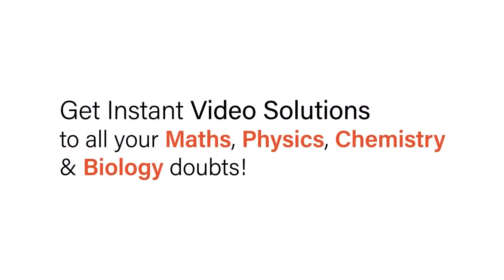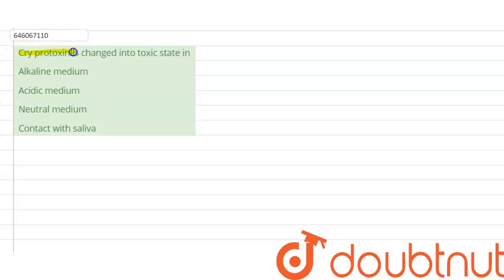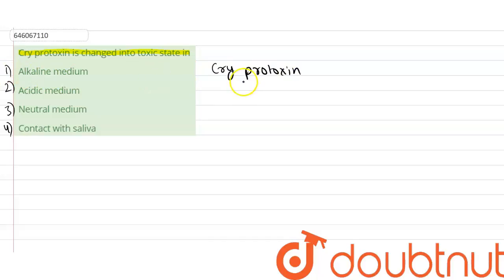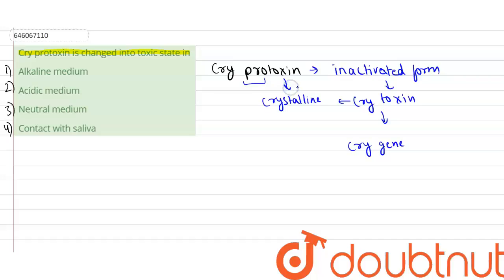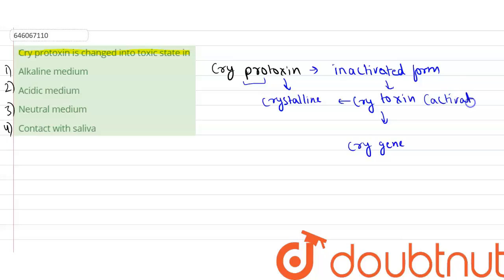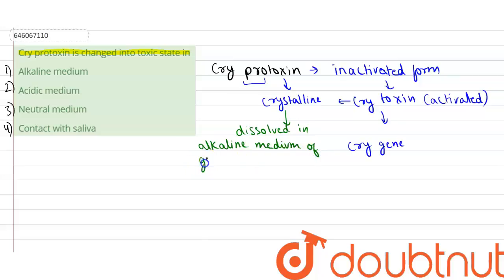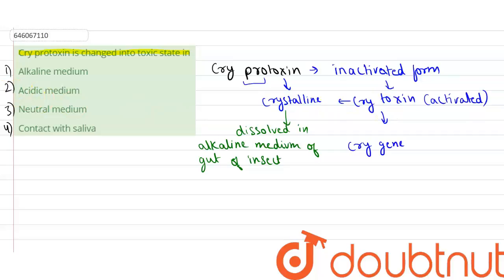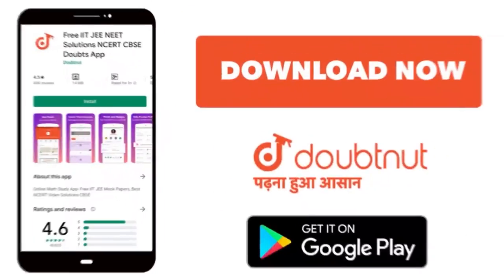Cry protoxin is changed into toxic state in | 12 | PRINCIPLES AND APPLICATIONS OF BIOTECHNOLOGY...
Cry protoxin is changed into toxic state in
Class: 12
Subject: BIOLOGY
Chapter: PRINCIPLES AND APPLICATIONS OF BIOTECHNOLOGY
Board:NEET

👉 Have Any Query? Ask Us.